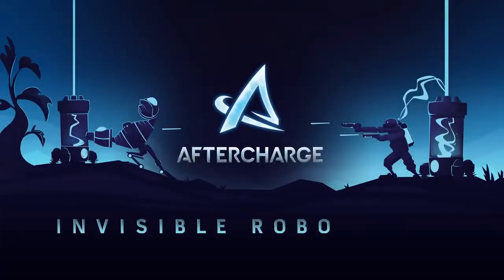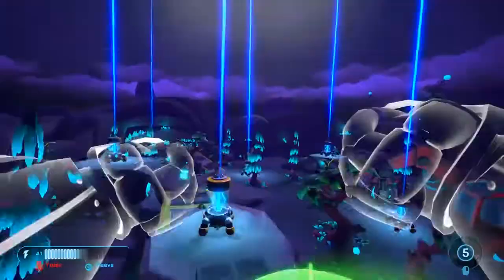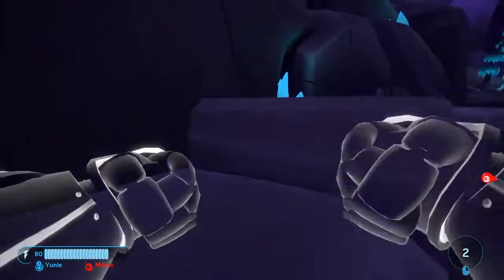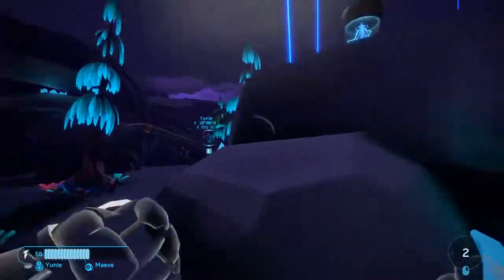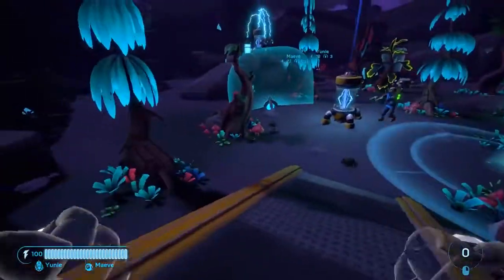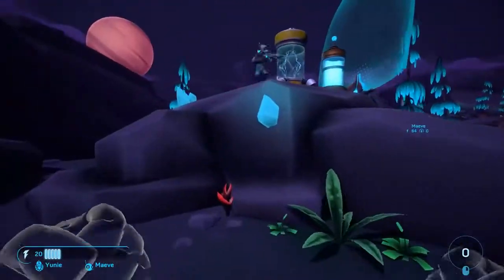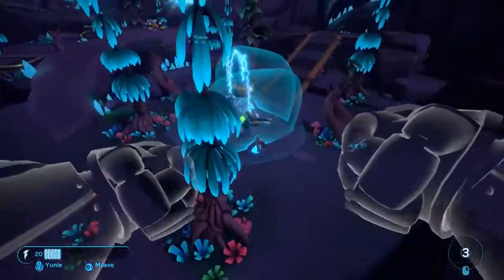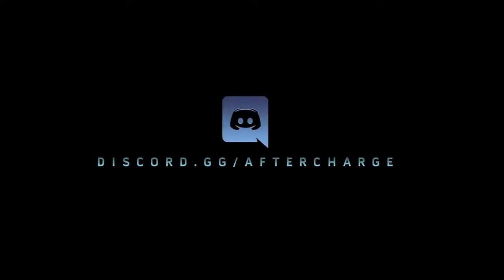AFTERCHARGE Invisible Robots 101 PC XB1 Trailer | FlipGeeks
AFTERCHARGE is out now for XBox One and Windows PC and we got a guide for you to know the best tactics the offensive team — the invisible workinics robots — can use to overthrow their invulnerable, gun-toting oppressor. Welcome to INVISIBLE ROBOTS 101! 🤓🔥